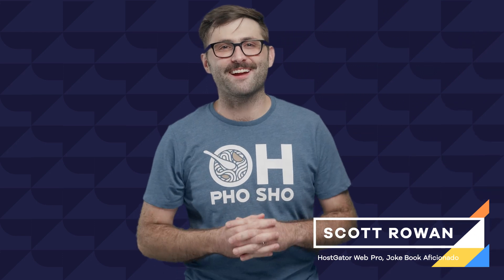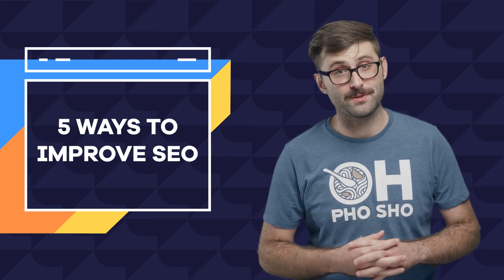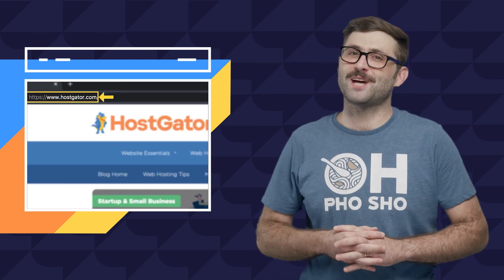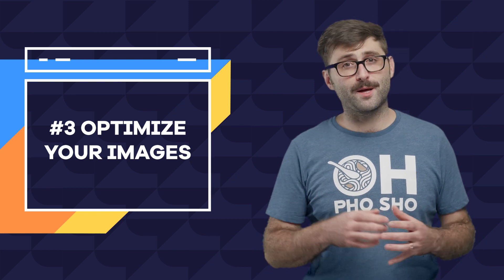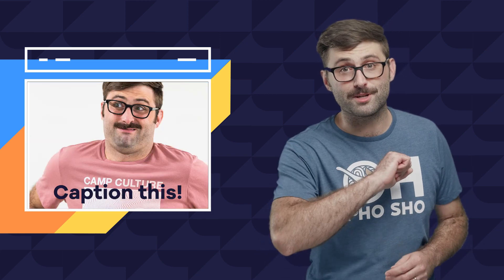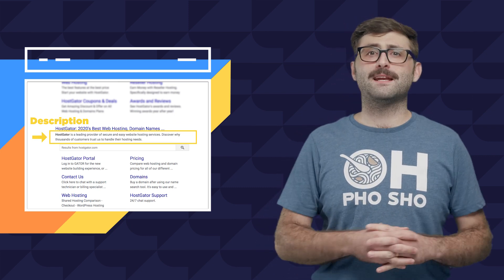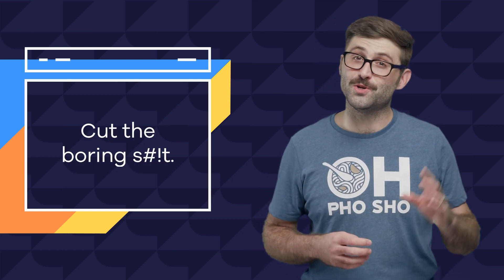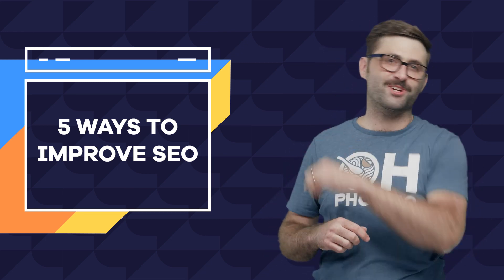SEO For Beginners - 5 Ways to Rank on Google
On this episode of "Hosted", Scott's back again to teach you the Top 5 ways to improve the SEO on your site, while reminiscing on the simpler times of the 90's.

SEO, or Search Engine Optimization, is the art of getting yourself seen on the internet. From meta tags to optimizing your images, the world of SEO is always expanding.

00:00 - Introduction
00:47 - Include Keywords
01:16 - Create SEO-Friendly URLs
01:57 - Optimize Your Images
03:02 - Add Meta Tags
03:43 - Write Helpful Content

5 Easy Ways to Rank on Google:
#1 Include Relevant Keywords
Ensure that your website is using the keywords and key phrases that people are using to find products and services similar to your offerings.
#2 Create SEO-Friendly URLs
Your URLs should briefly describe the content that users and Google should find on your page.
#3 Optimize Images
Your images should load quickly and be unique to your business.
#4 Add Meta Tags
Optimized Title Tags and Meta Descriptions will improve your organic rankings. Make sure you follow our guidelines to get them in tip-top shape.
#5 Write Helpful Content
Search engines want to provide the most accurate and useful content they can to searchers, so the best way to rule the SERPs is by providing complete and helpful content.